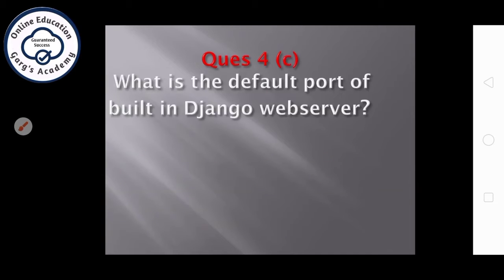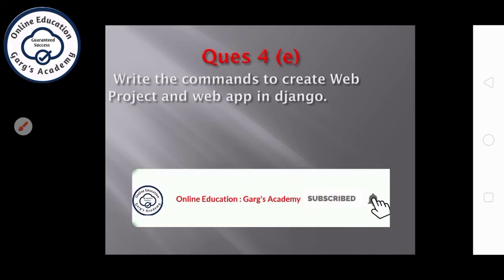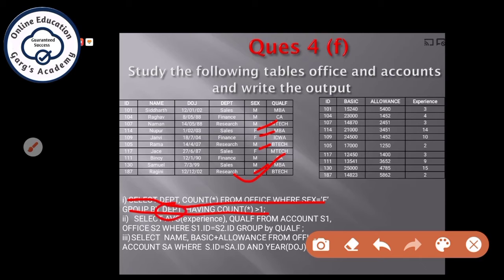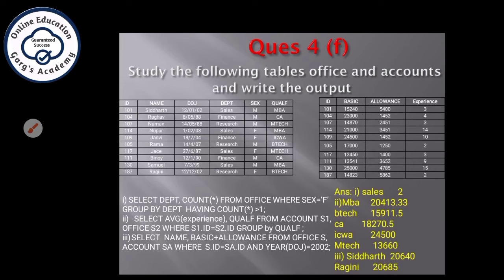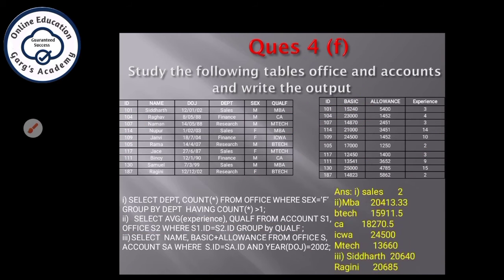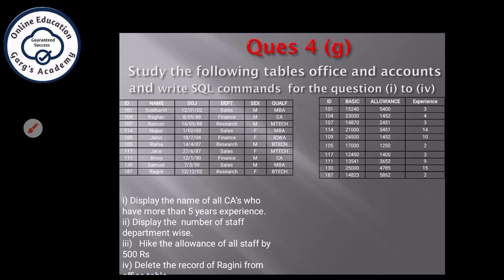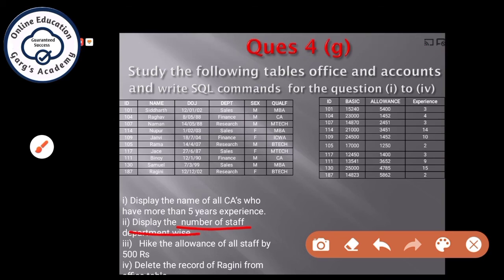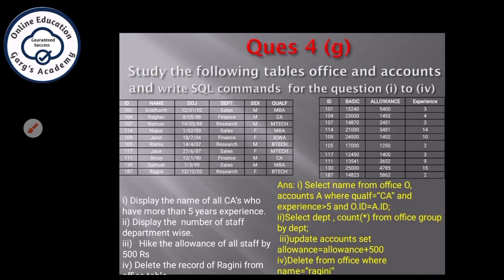CBSE 2021 XII CS/ IP Old/New (283/265/083/065) Sample Paper 1 Ques 4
CBSE/KVS/NVS 2020 XII CS/IP New  (083/065) Sample Paper 1 Ques 4

XII Comp Sc
XII Informatics Practices
Python
MySQL
New Syllabus
Sample Paper
Solution
Daily Revise
Sample Paper